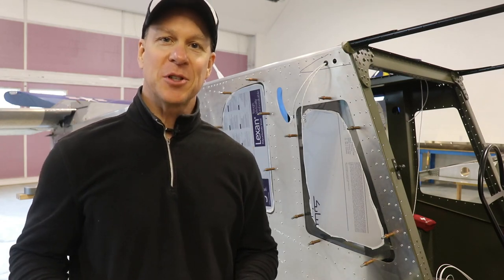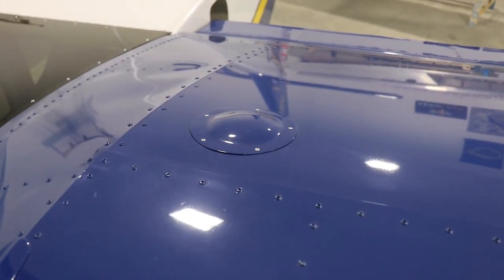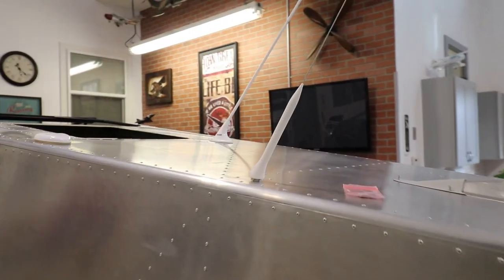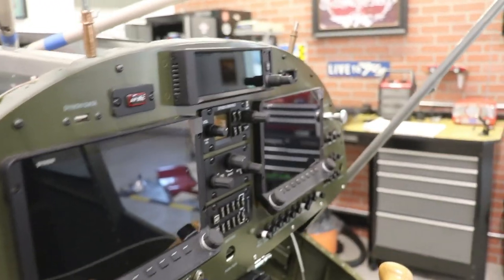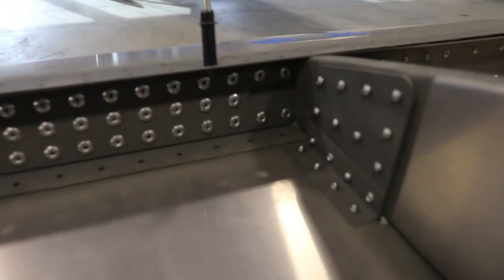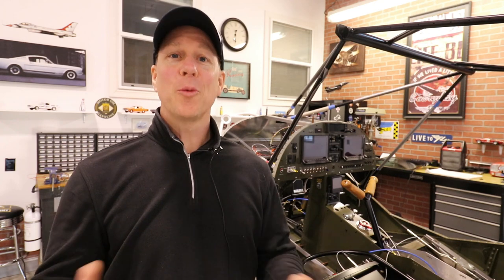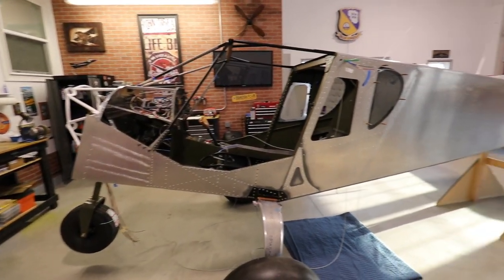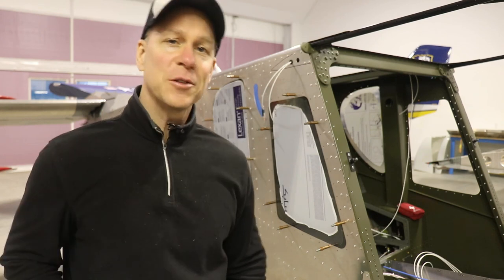The #1 SKILL You Need to BUILD an Airplane! (Ep82)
I thought I would talk about what I think is the most useful skill a person will need when building an airplane. In this episode I was also going to show how I prepped and installed the fuselage side windows but during editing I noticed the video was already 19 minutes long...so...I will save that footage for the next episode.